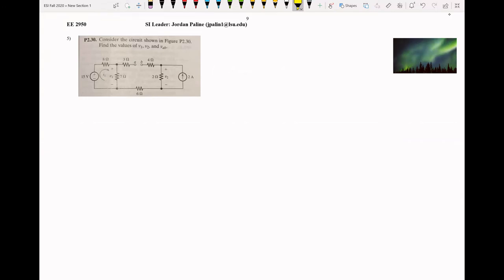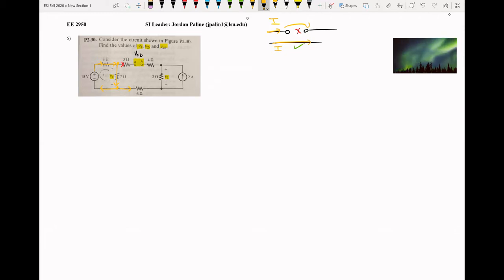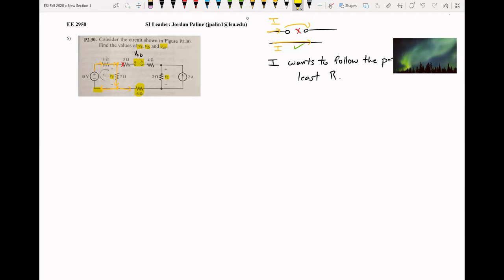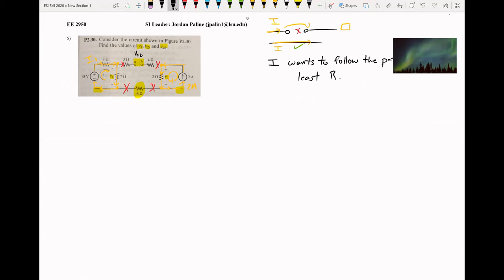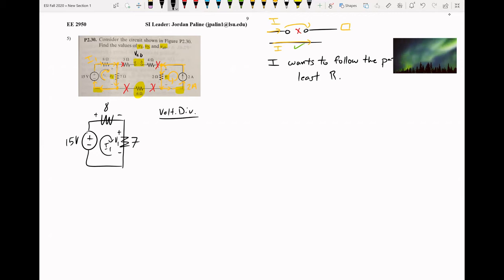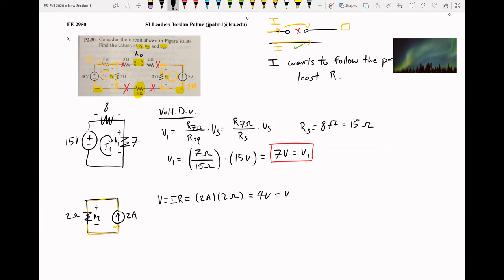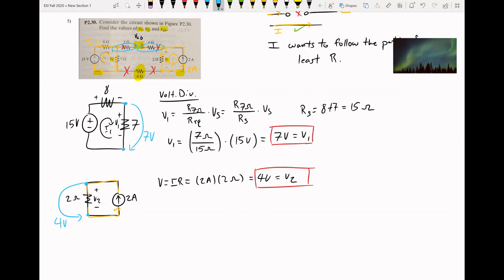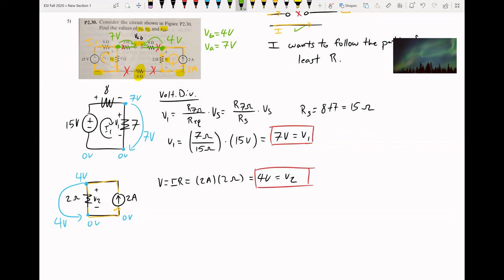EE 2950 SI Session #3 Problem #5